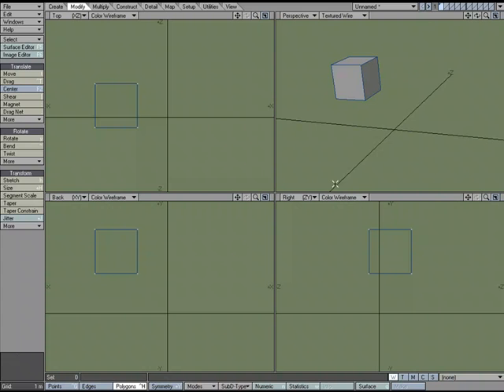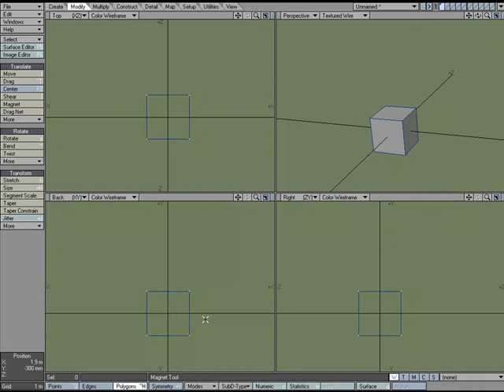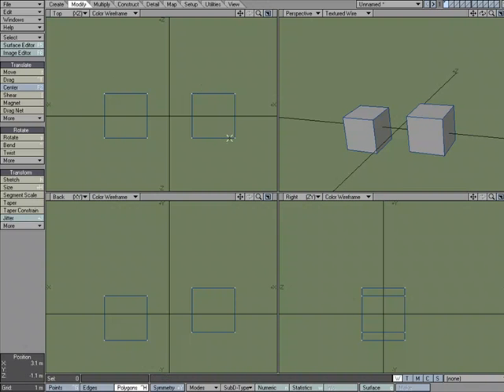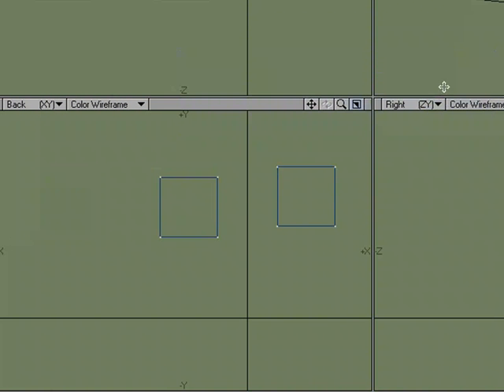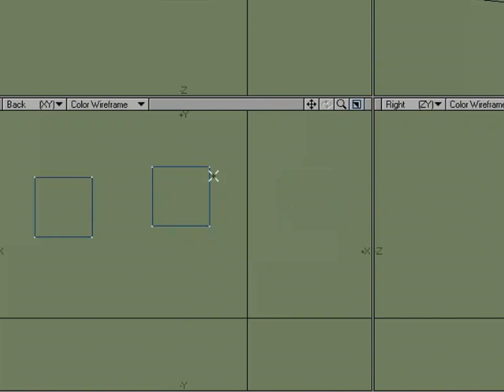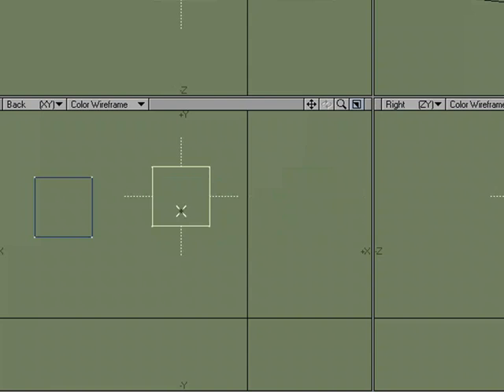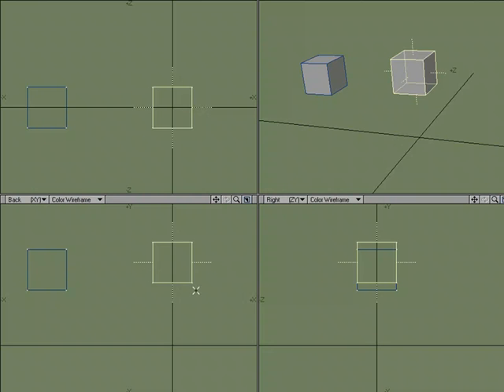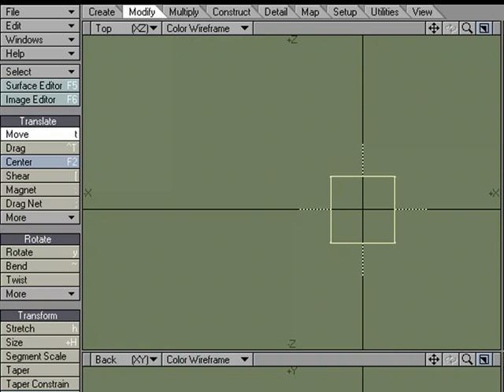LightWave Center Tools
Intro to LightWave Center Tools. Center, Center 1D, and Center Sel 1D